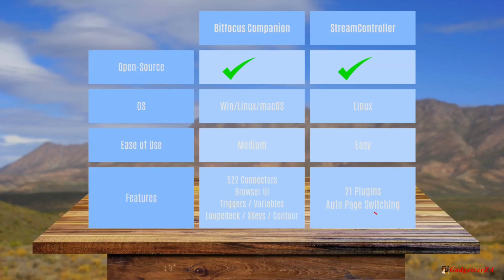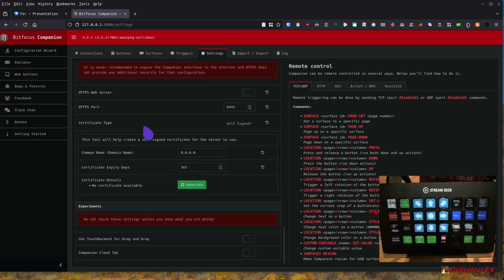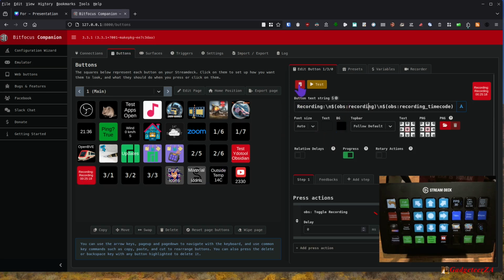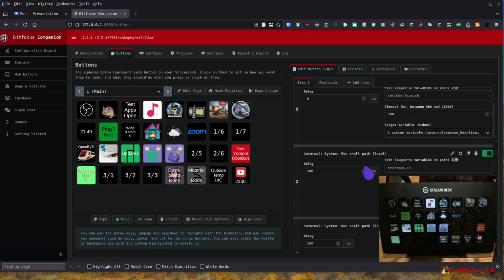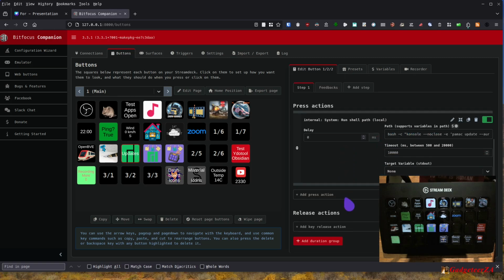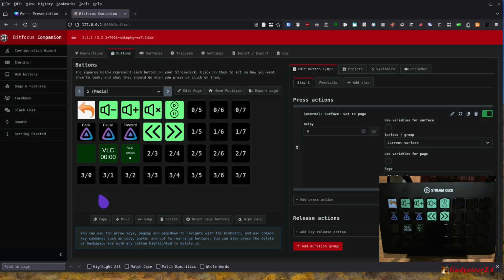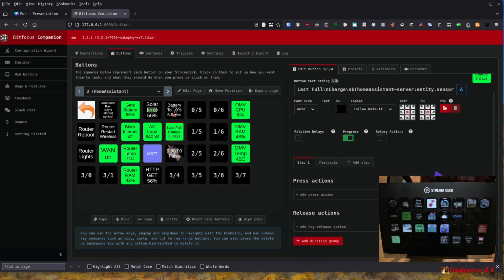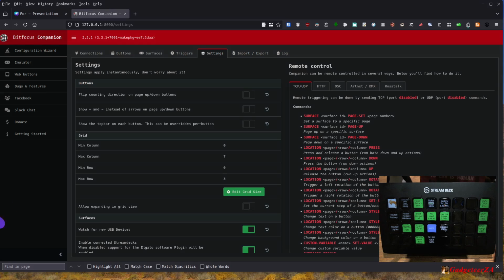Bitfocus Companion is a Free Cross-Platform Open-Source app for the Elgato Stream Deck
Bitfocus Companion enables the reasonably priced Elgato Streamdeck and other controllers to be a professional shotbox surface for an increasing amount of different presentation switchers, video playback software and broadcast equipment. It has over 500 ready-to-use connectors to interface with numerous hardware devices (for presentations, music and video production work, cameras, etc) and for software services (YouTube, Twitch, Google Sheets, Zoom, OBS Studio, Slack, Home Assistant, etc).

In this video, I show how I'm using it for general gaming and productivity use at home. I show examples of how to start creating buttons, how to use delays and feedbacks, and some workarounds for auto-page changing (if you have a small deck), using global shortcut keys under Wayland and X11, opening an Obsidian Note, running OS updates, and more. I also show a workaround I use in gaming to hold a button to execute repairs whilst I do other things in the War Thunder game, like shooting back at the enemy.

My Stream Deck also works as a mini-dashboard for my Home Assistant to alert me of warning conditions for my solar system, home router, server, etc.

I spend some time too on the page I use for OBS Studio which has a button that visually shows the microphone recording level, zooming controls, warnings for microphone muted, etc.

The video is intended to give you a feeling of what this software can do and what its interface looks like. I also do a quick high-level comparison of how it compares to the StreamController software, which I did a video about a month or two back. In that video, I also showed how I use a Stream Deck to automate some spreadsheet functionality.

to show status info from OS commands or OPNsense firewall on Stream Deck.

CHAPTERS:
Intro 00:00
Agenda 01:31
Comparison with StreamController 02:26
Connectivity Overview 05:01
Getting Started 07:09
Surface Devices 08:48
Settings 10:11
Backup/Restore 12:34
Connectors and Music Devices 12:54
Using Connectors 15:35
Connector Variables 18:06
Creating Buttons 19:41
Delays 24:30
Feedbacks 25:53
Steps 26:22
Button to Change Pages 27:19
Button for Auto Page Change 28:37
Custom Variables 30:30
Triggers 32:28
Wayland and X11 Global Keys 34:37
Time Button 35:17
Ping Button with Blinking Colour Change 36:28
Weather Button 38:20
Signature Button and ydotool 39:08
Linux Updates Button and Timeout Workaround 39:48
Opening Obsidian Note 41:33
Opening a Webpage Button 41:52
Using HomeAssistant functions 42:40
Obs Studio 43:26
Media Buttons 50:27
Snowrunner Target Window 51:48
Macro Delays 52:28
Holding Button Down Action 53:36
Macro Action 54:38
Hold Button Until Later Release 56:02
Home Assistant, Alarms and Triggers 59:03
Router Warnings 01:01:51
HTTP GET 01:02:11
Timer Connector Button 01:05:05
MQTT 01:05:59
Emulator View 01:08:02
Web Buttons View 01:08:41
Documentation 01:09:36
Outro 01:10:39